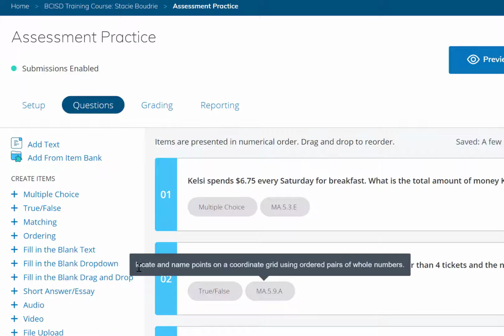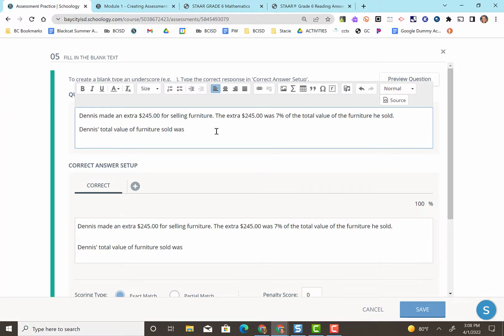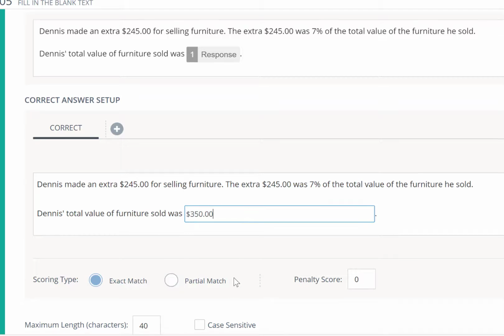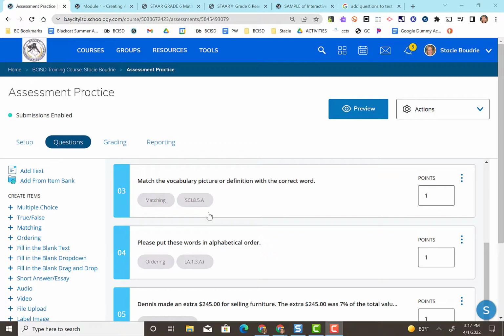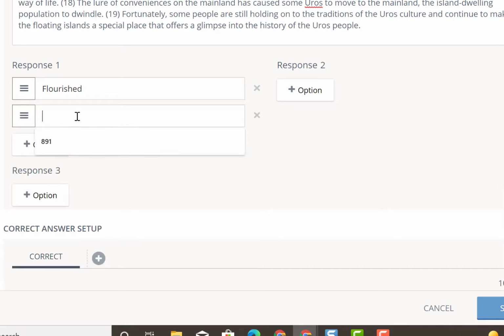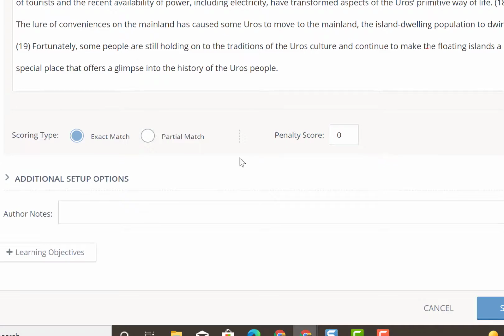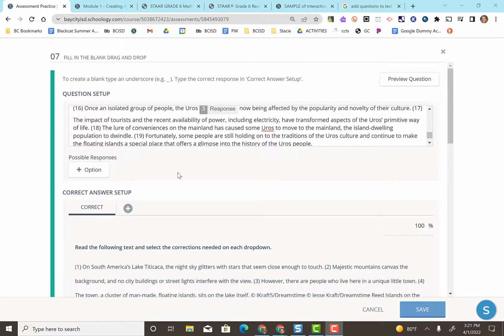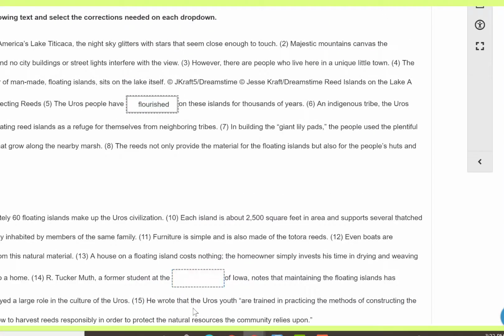Schoology Assessments: Fill in the Blank (three options)